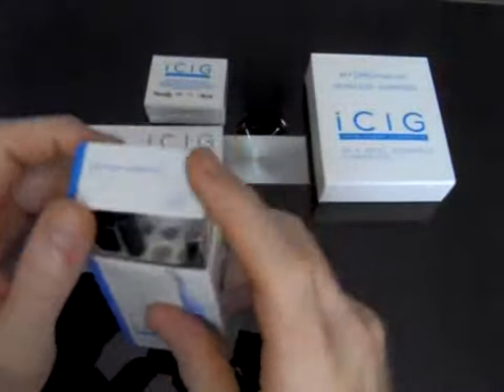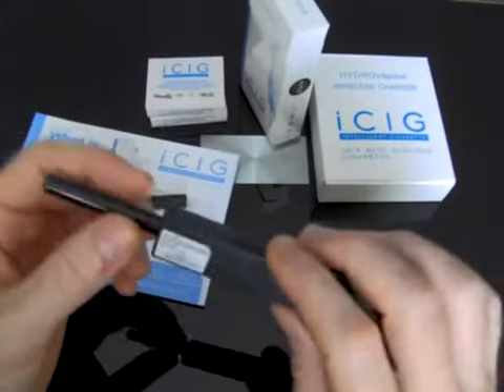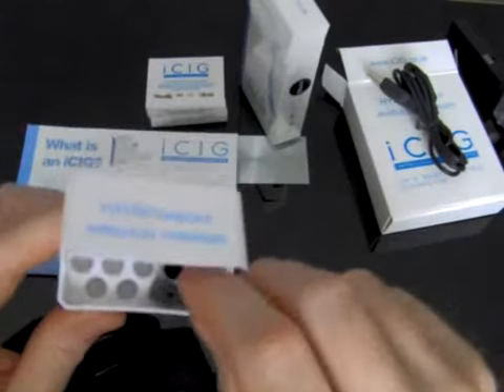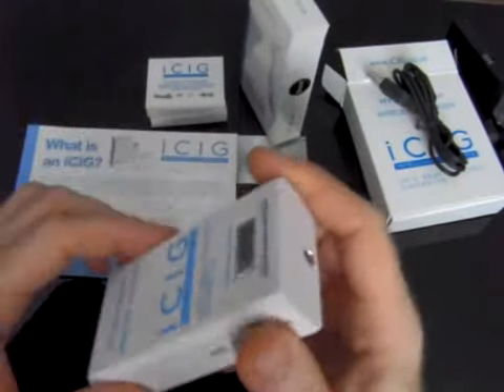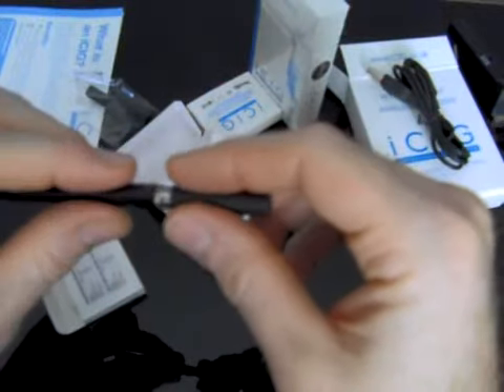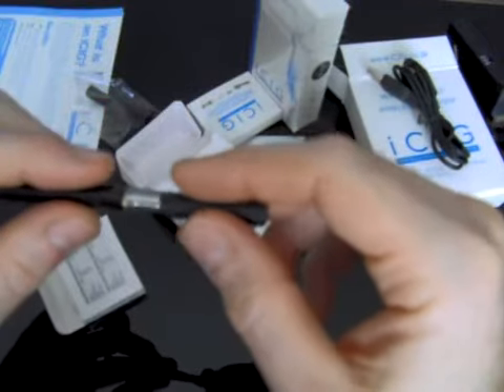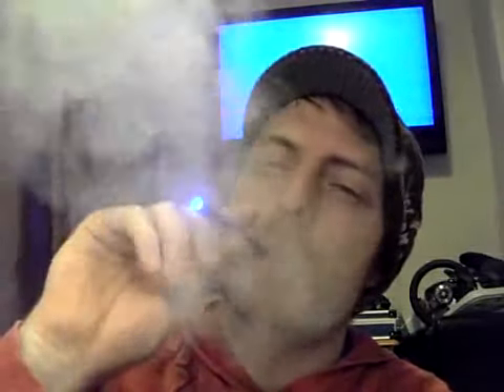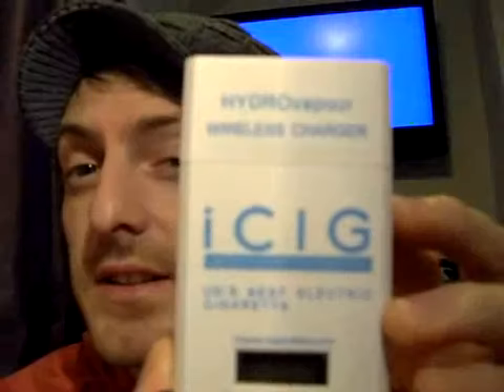i200 PCC kit from iCIG.co.uk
This is an excellent PCC case that has an extremely good e-cig to go with it,,,,the PCC is pretty much the best ive seen,,so if your looking for a PCC kit,,its a good one to go for,,,
you can purchase this kit at,
,,,,,,you can also type in and that will also take you to the site.